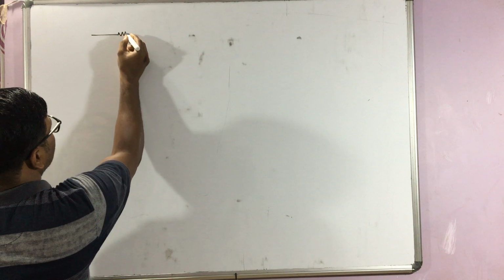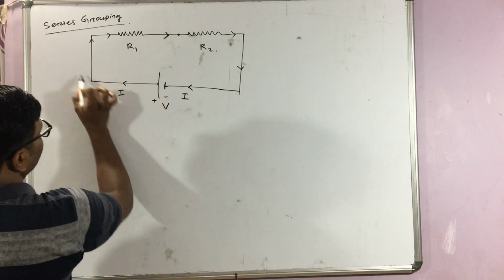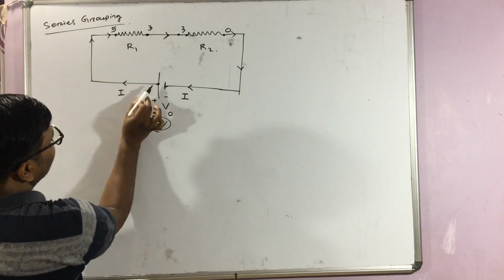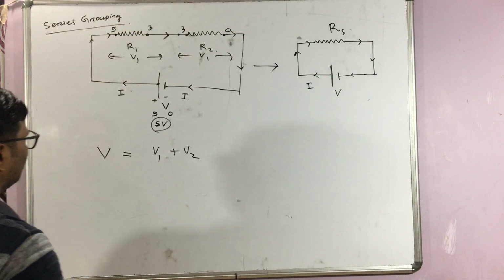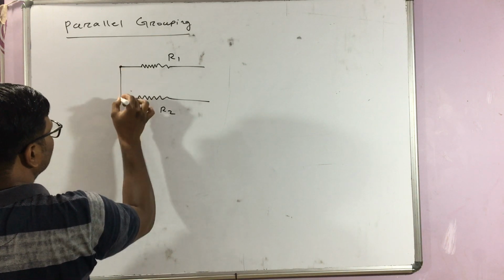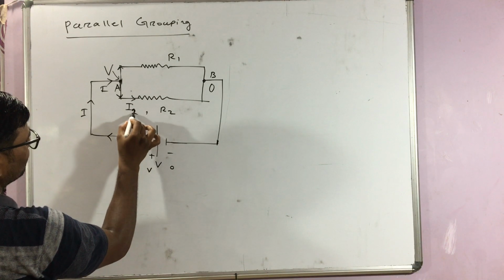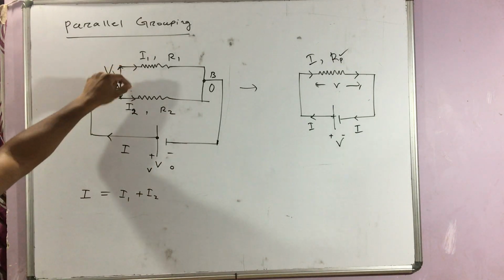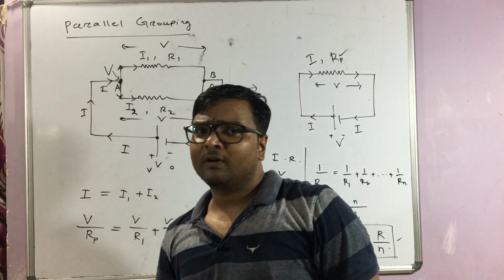42 Grouping of Resistances in series and parallel.